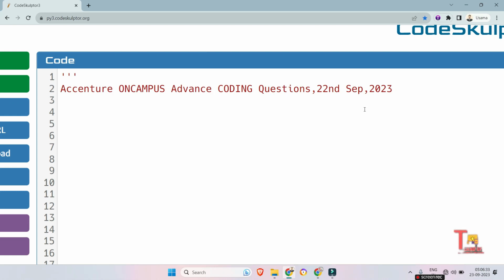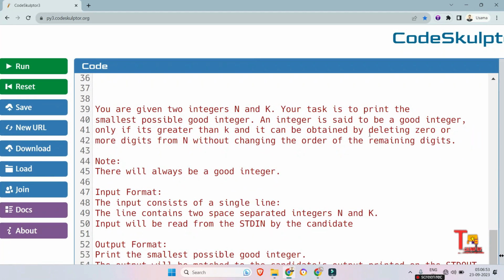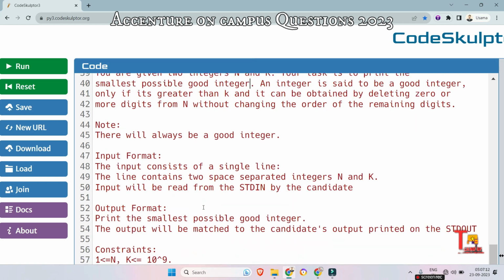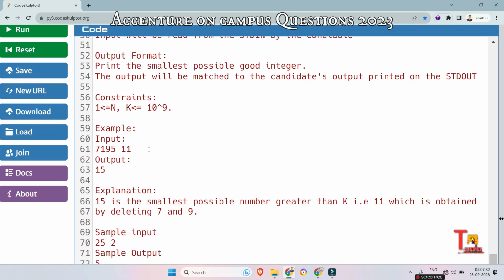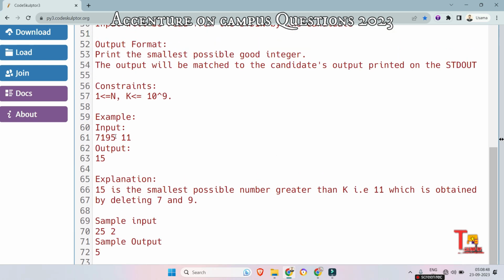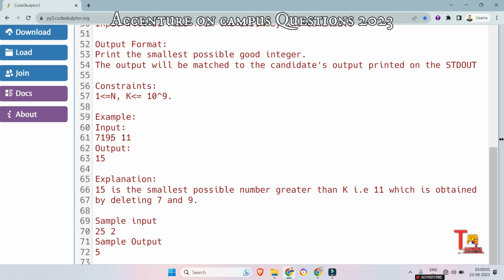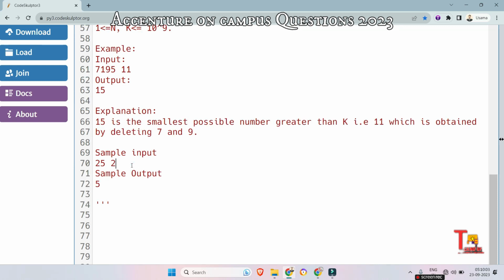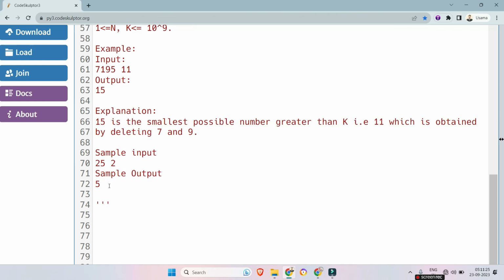22 Sep Last : Accenture On campus latest coding questions | Accenture Assessment test 2023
22 September last slot Coding : Accenture Assessment test 2023 | Accenture On campus latest coding questions & answers python || UBK Anna || Tekno UF